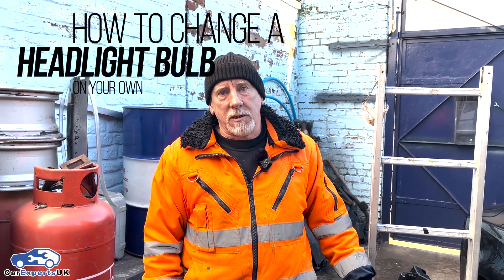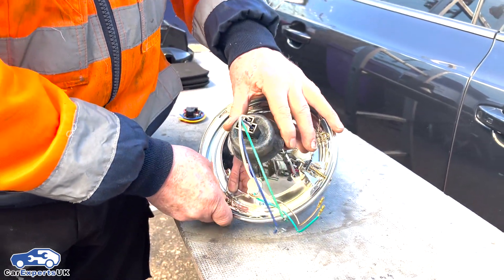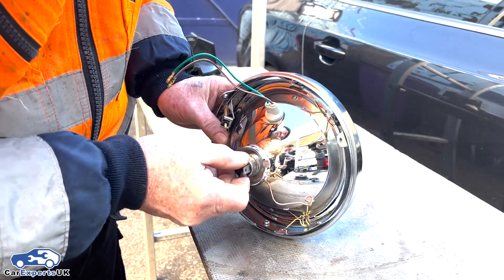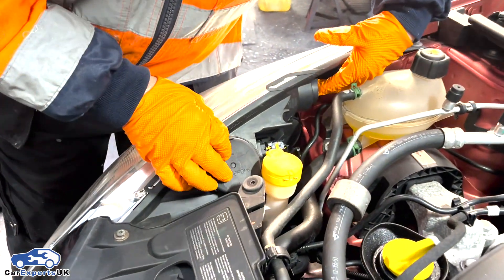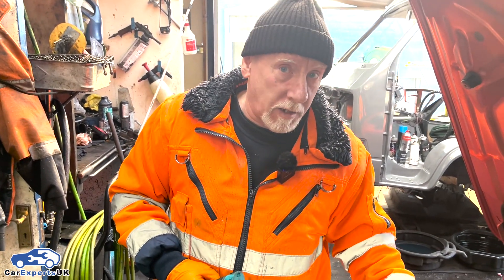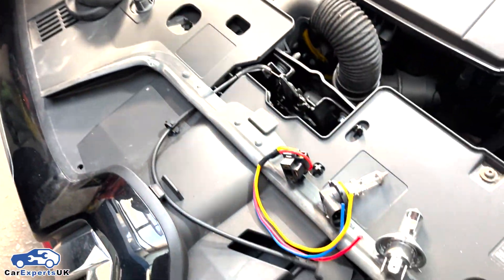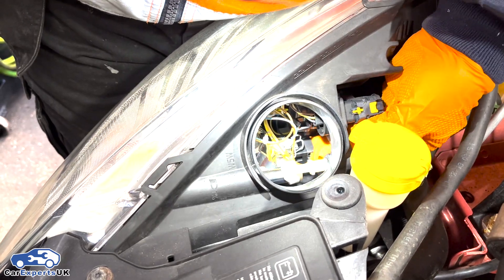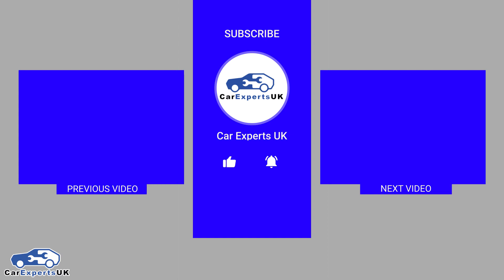Changing Your Headlight Bulb - DIY Guide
Welcome to CarExpertsUK, your ultimate destination for all things automotive! Whether you're a petrolhead, a gearhead, or just passionate about cars, you'll find something to rev your engines here. Join us as we explore the world of cars with expert insights, tips, and the occasional dose of automotive history.

Want to change your car's headlight bulb easily? In this video, a mechanic shares a step-by-step guide with top advice for a quick fix!